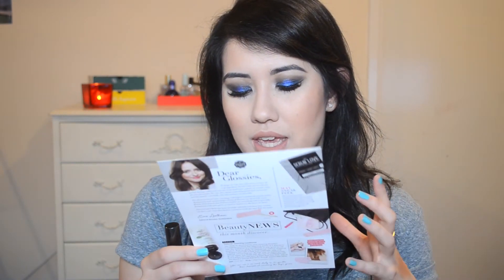GLOSSYBOX VS BIRCHBOX UK | April 2017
It's coming up to Easter so it's time to compare my two April beauty subscription services! xo

On Me:
FACE - L’Oreal Infallible Mattifying Base, Clinique Beyond Perfecting Foundation, Collection Lasting Perfection Concealer, Laura Mercier Translucent Powder, Clinique Chubby Stick in Hefty Highlight, Rimmel Stay Matte Powder, Sleek Contouring and Blush Palette in Light, BH Cosmetics Illuminate by Ashley Tisdale Palette

EYES - Rimmel Brow Pencil in Black/Brown, ModelCo More Brows, The Balm Put A Lid On It Primer, Makeup Revolution Lock and Load Palette, Stila Stay All Day Liquid Liner, NYX Liquid Black Liner, Pop Beauty Kajal Pen in Sooty Black,  Nicka K New York Eyeliner in Dark Brown, Clinique High Impact Mascara, Ardell Demi Wispies Lashes

LIPS - NYX Soft Matte Lip Cream in Abu Dhabi

NAILS - Liz Earle Signature Blue